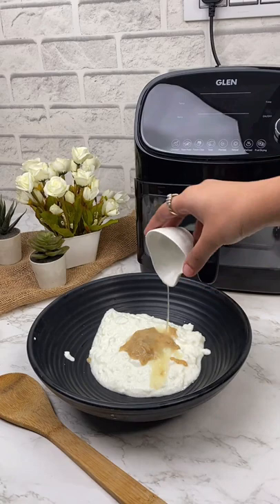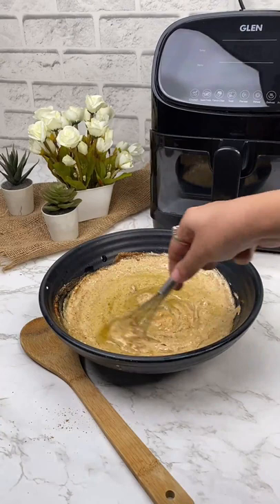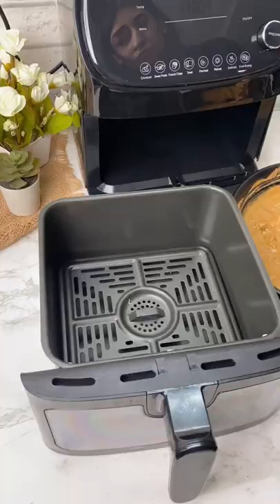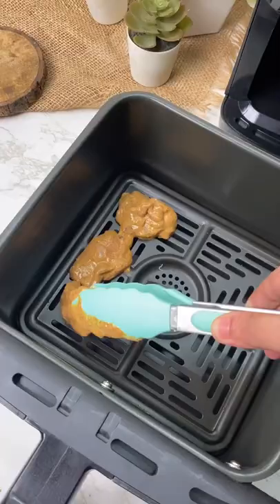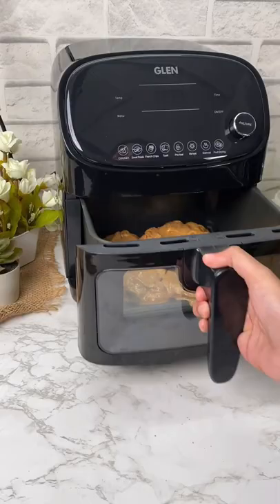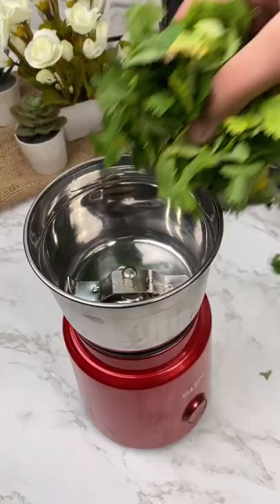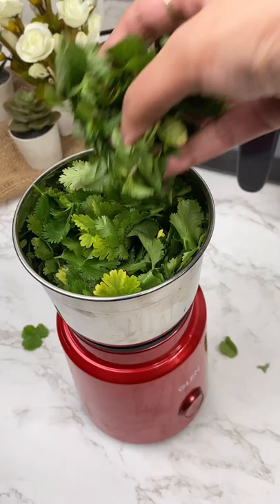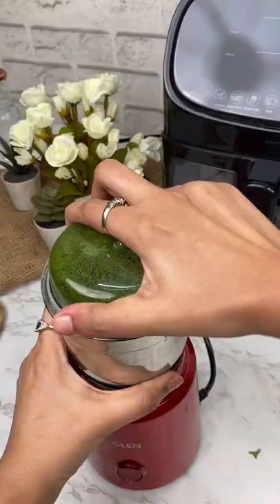Chicken Tikka in Glen Digital Fryer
Love Chicken Tikka? Let’s make it in a healthy way with Glen Digital Air fryer today! Just use minimal oil to make your favorite delicacies! Say no to frying & yes to air frying with Glenairfryer

Why Use Glen Fryer –
•It has 5.5 litre large capacity.
•Digital display for time & temperature
•8 Preset functions